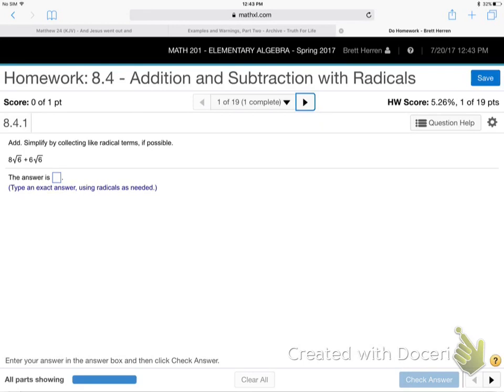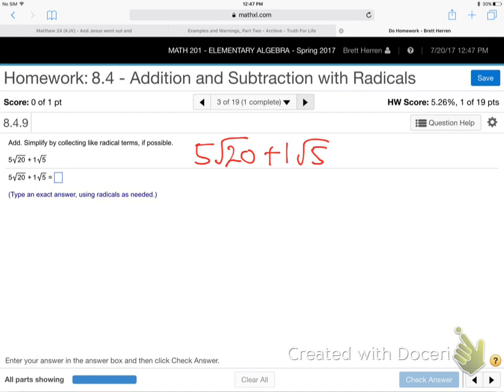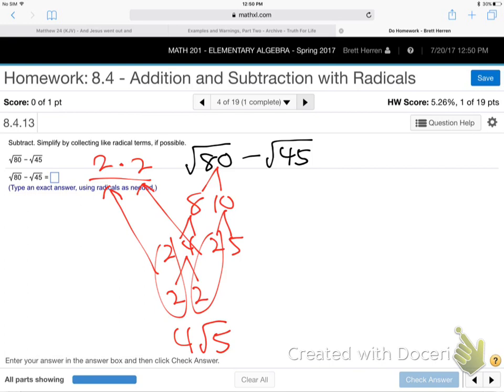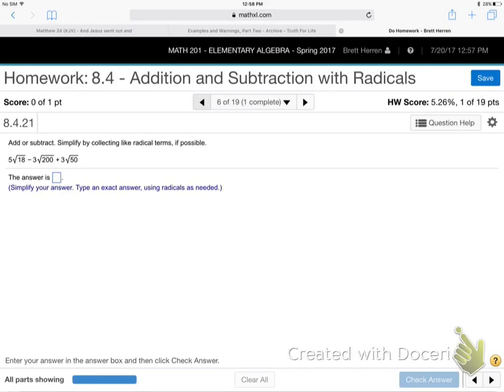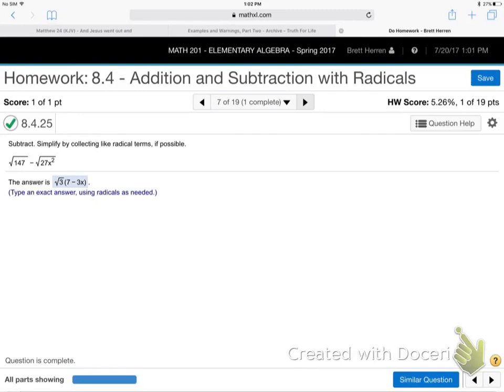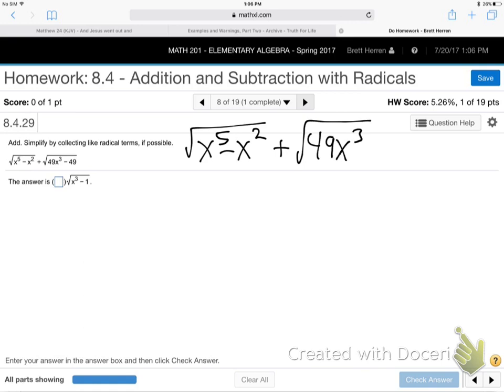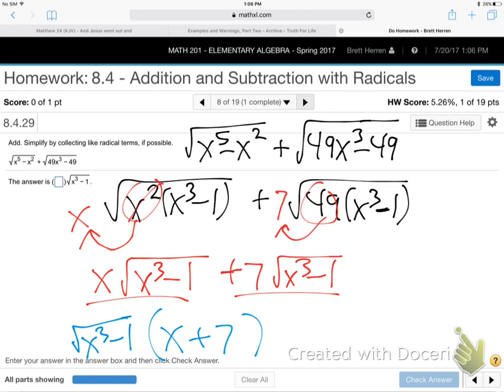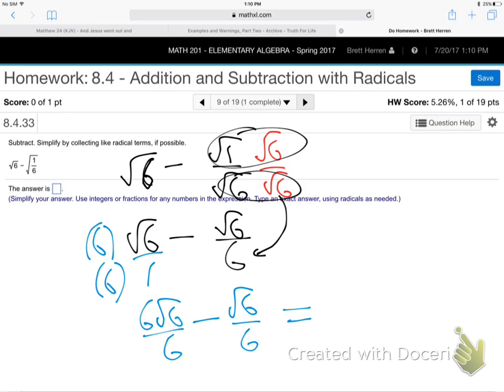m201-sum17-8.4 part 1